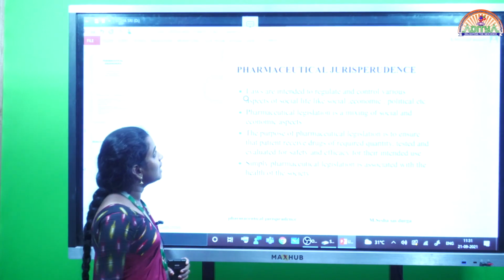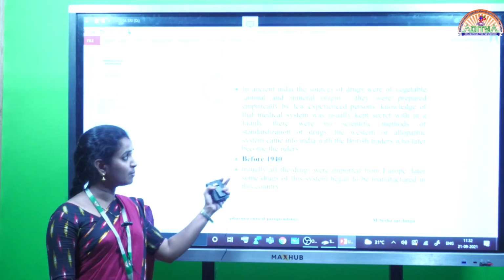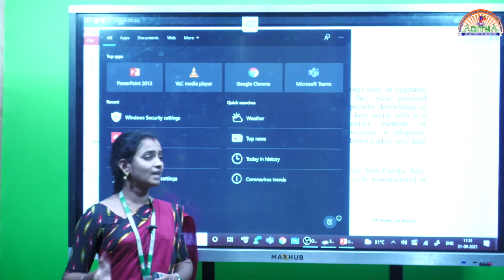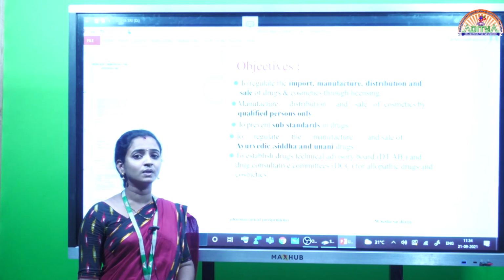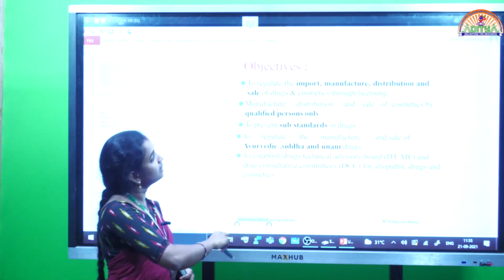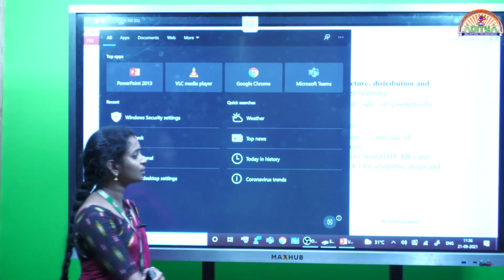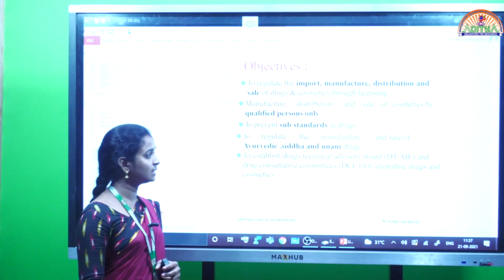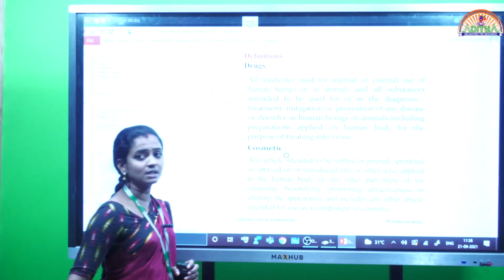drugs & cosmetic act